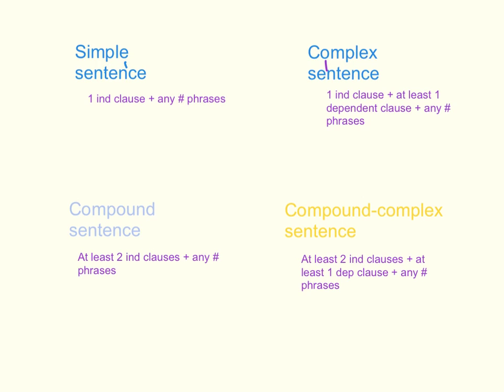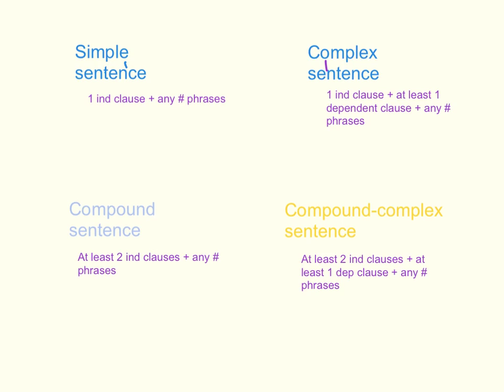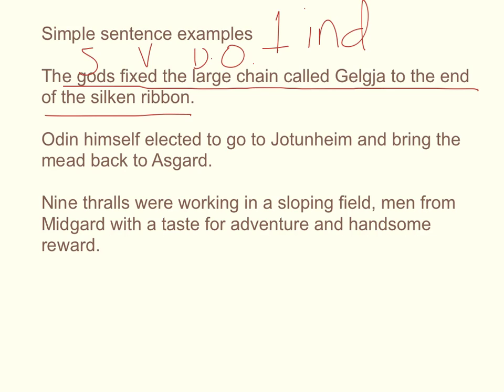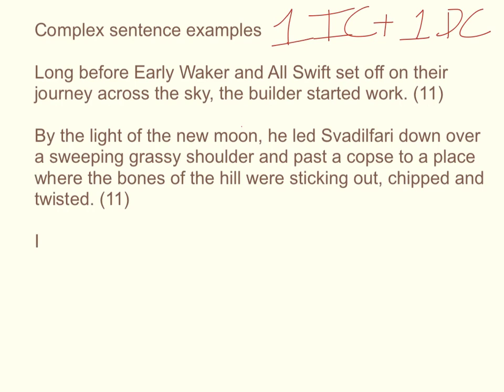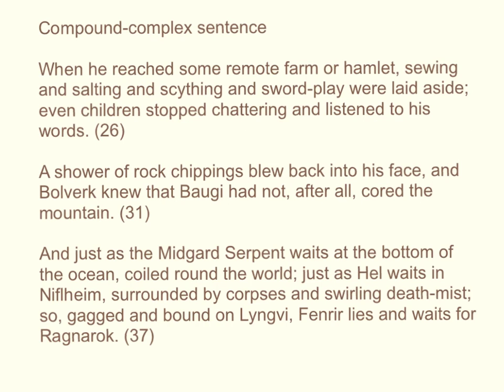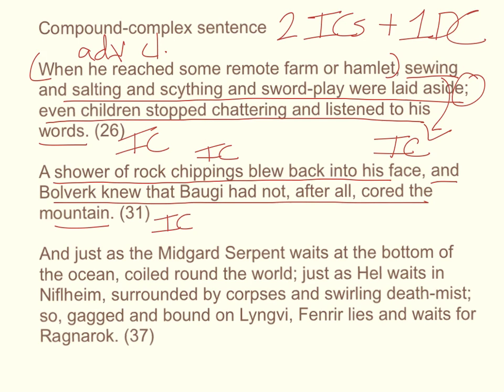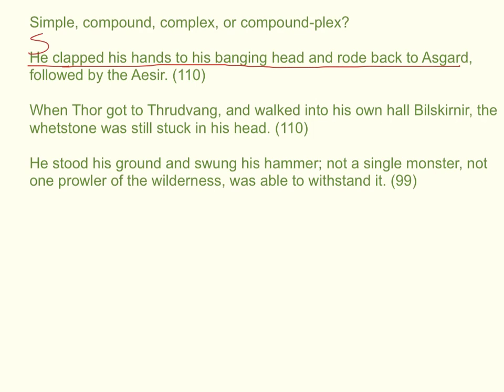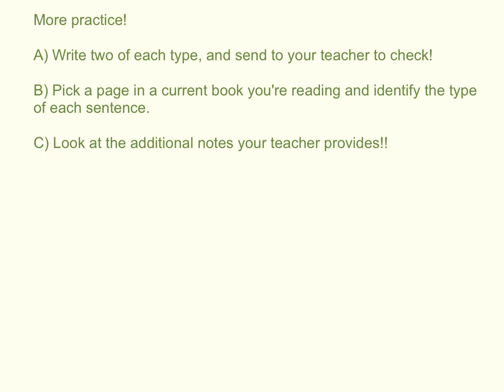Sentence Types Grammar Video